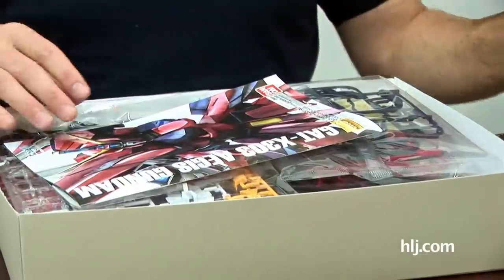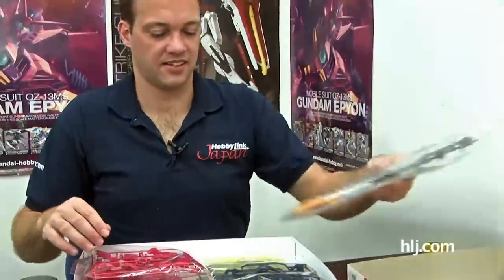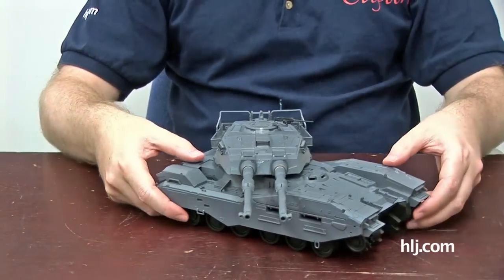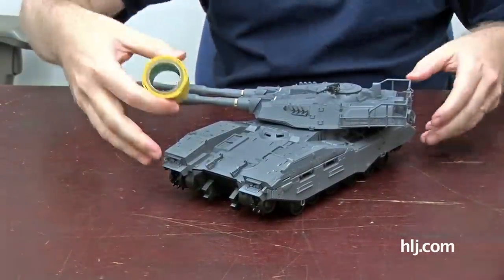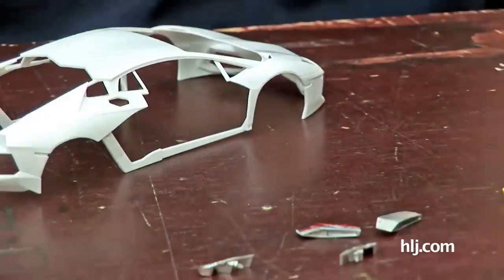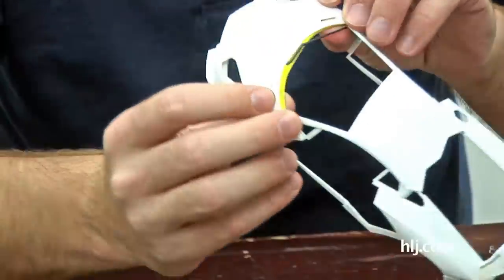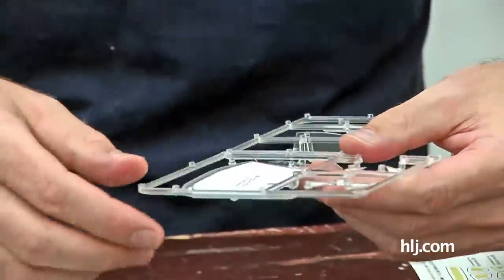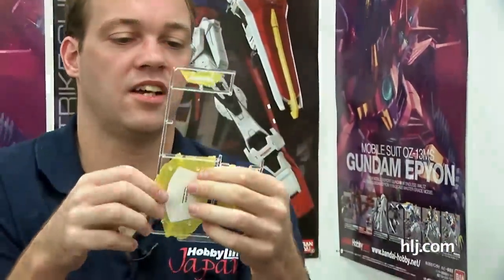Aegis & Aventador Gundam Coloring Competition | Gunpla TV 93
After a bit of a break recovering from the awesomeness that was the All Japan Hobby Show, Ryan and Syd are back in the studio talking Gundam, tanks, cars, and more.

1/35 EFGF M61A5 Main Battle Tank "Semovente" Phantom Element